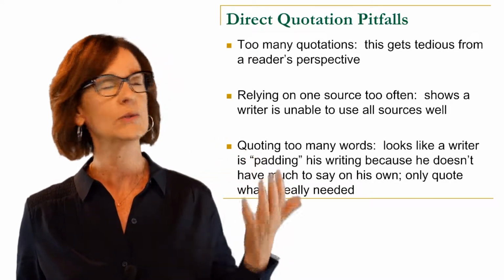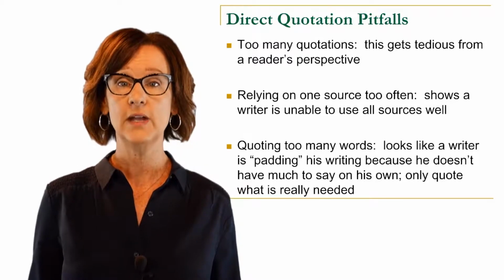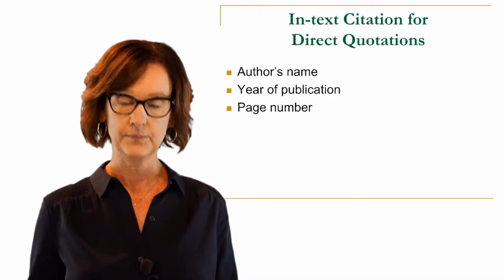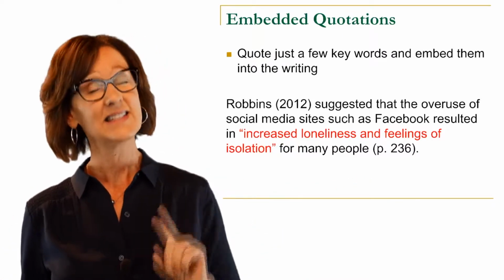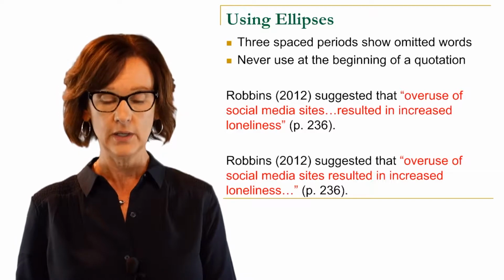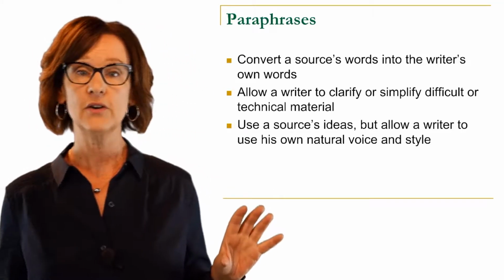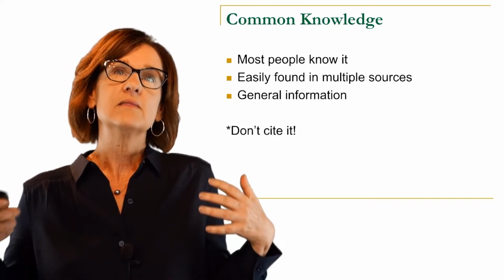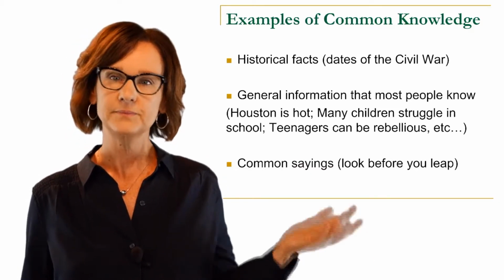Writers Workshop 5 Direct Quotations and Paraphrases